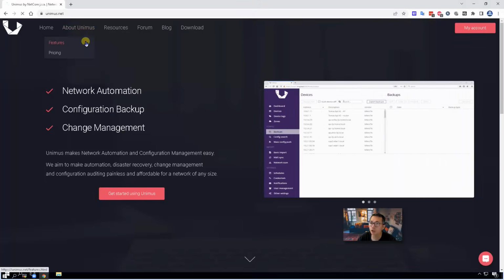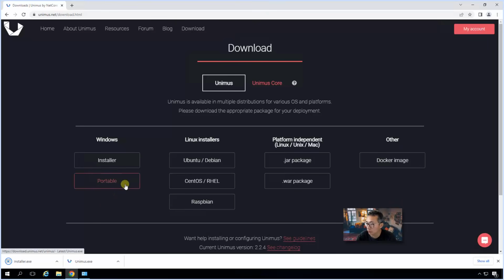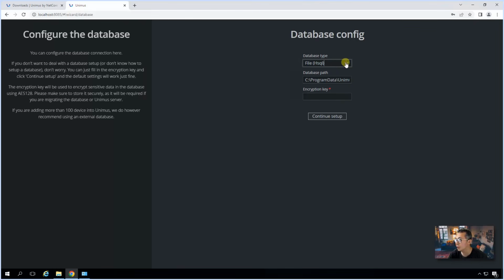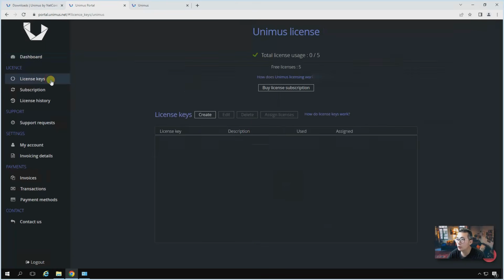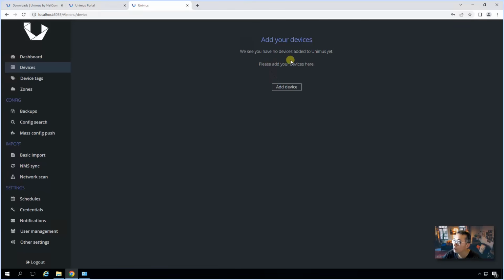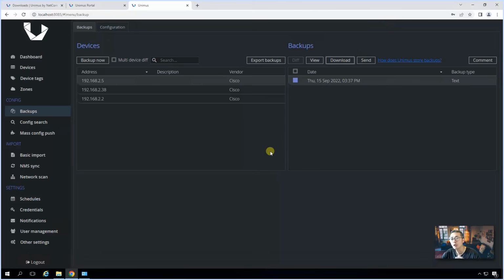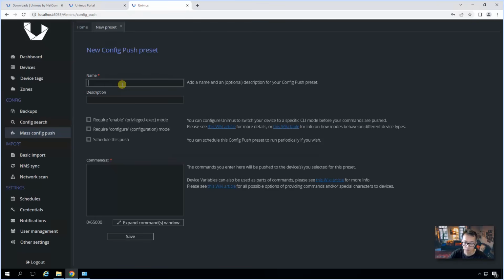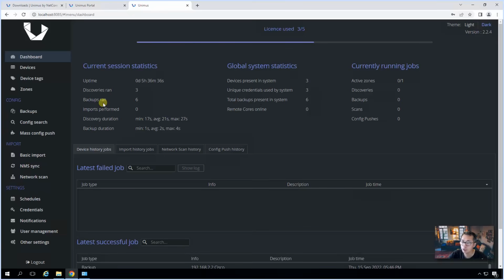Five Minutes to Download/install Free Unimus & Execute Config Mgmt and More on Network Devices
This video shows how easy and fast you can download, install Unimus software and do a basic configuration for network automation and configuration management of your home network.

Unimus is a software which can make your Network Automation and Configuration Management much easier.

In this video, it gives a quick demo how to execute a network scan/discovery, how to import network devices and manage them with backing up configuration, mass config push changes ,etc.